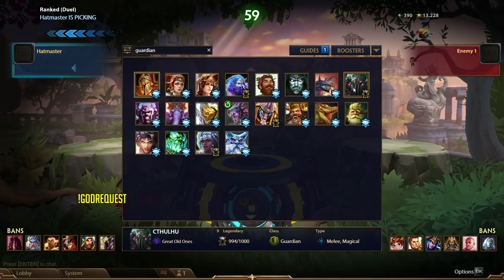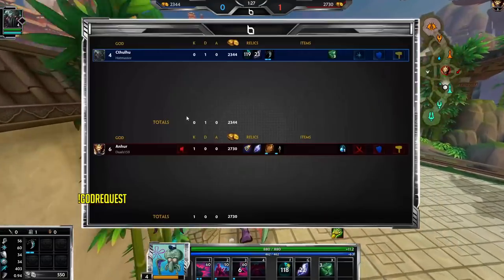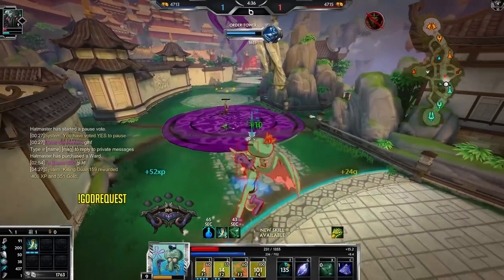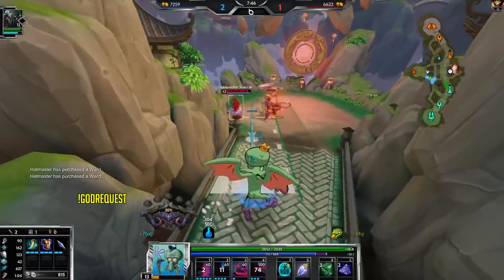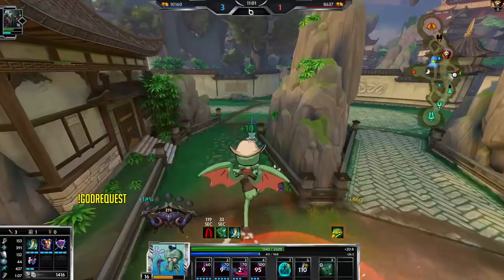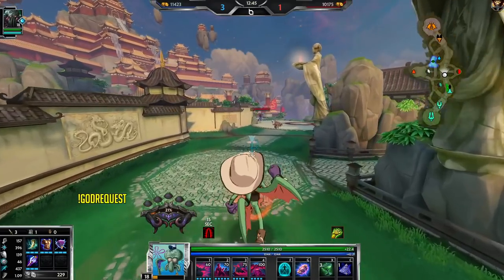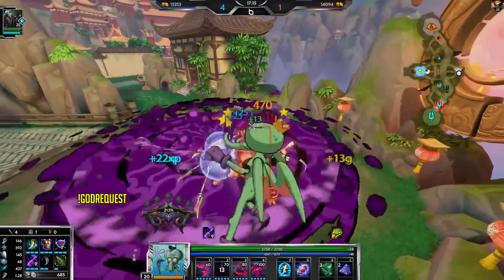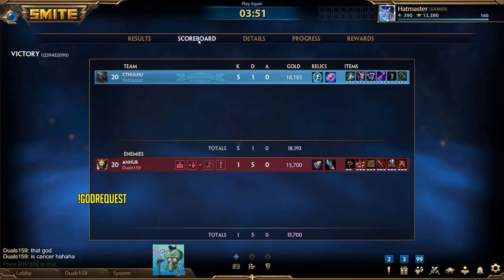Cthulhu Takes on Anhur (Smite Duel Season 9)